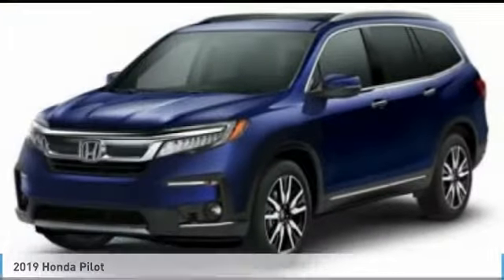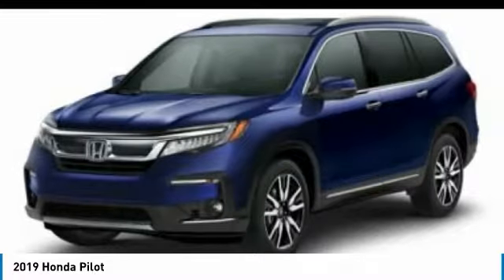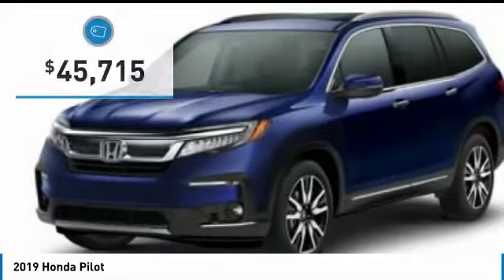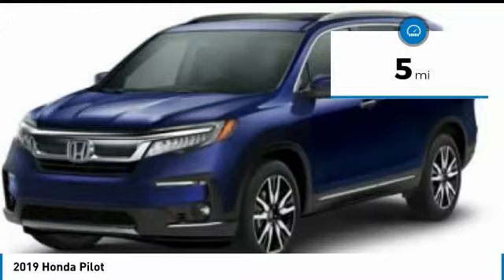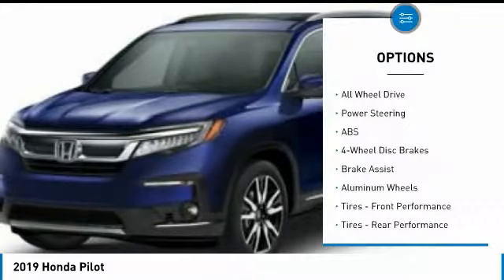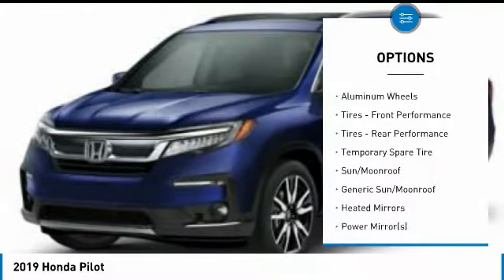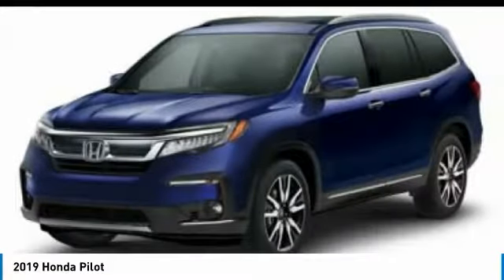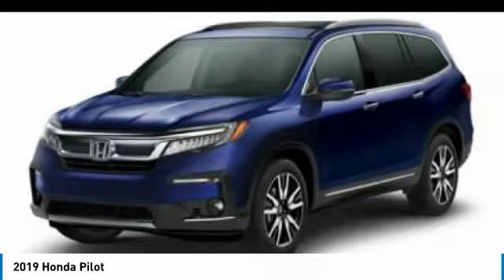2019 Honda Pilot AH190055